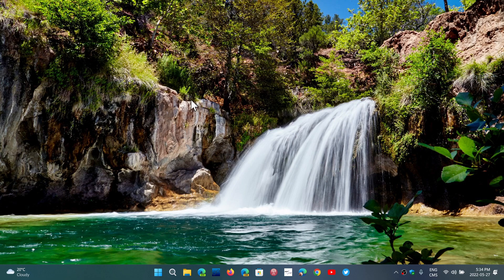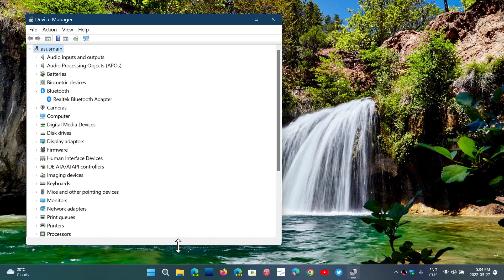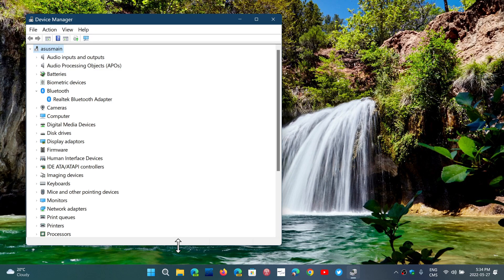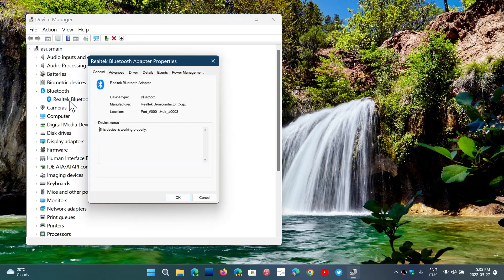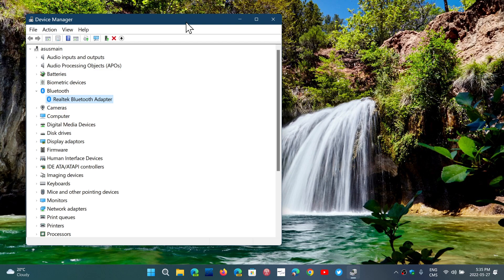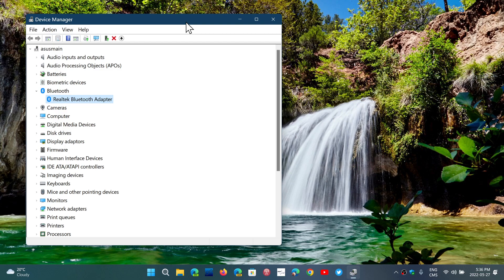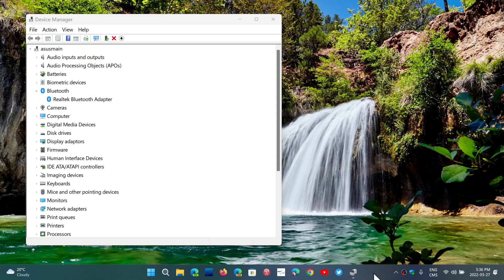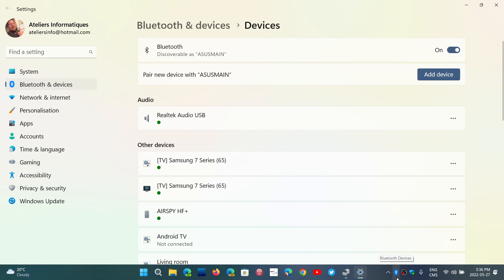Device manager Bluetooth device and checking for problems with hardware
checking the Device manager Bluetooth device might help if you have problems